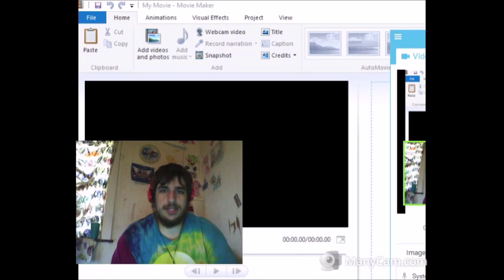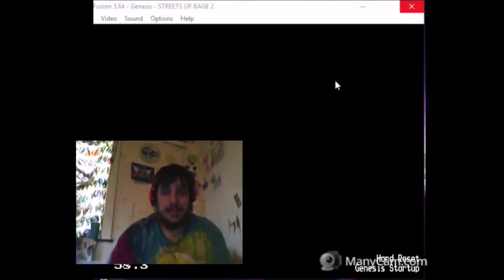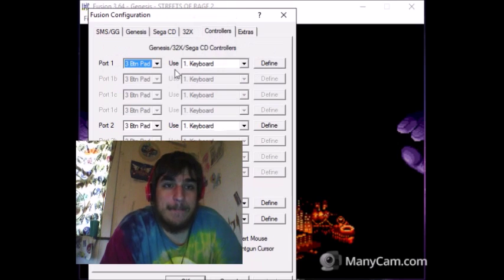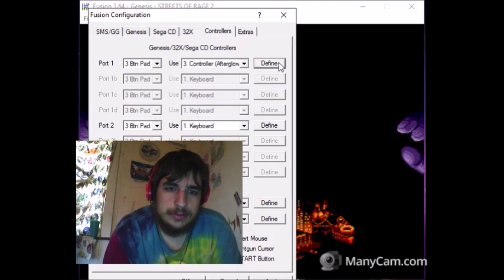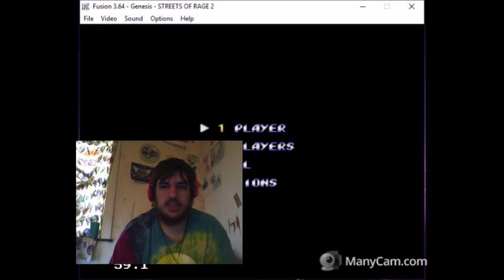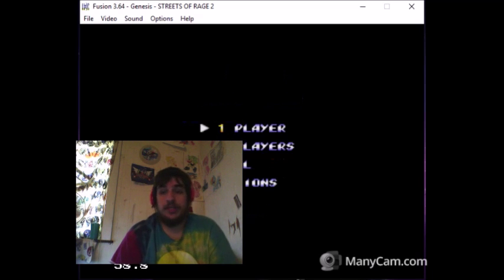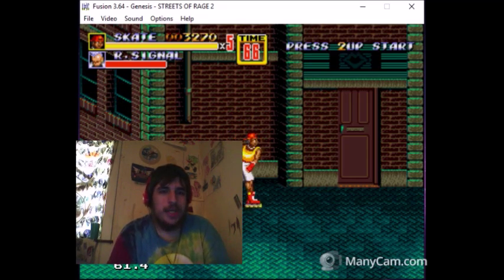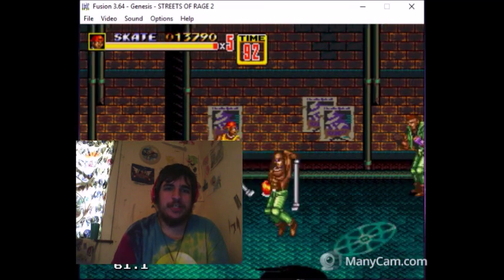TESTING FOR THE GREATER GOOD!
If Anyone Knows Any Good Programs To Use Comment It Below!